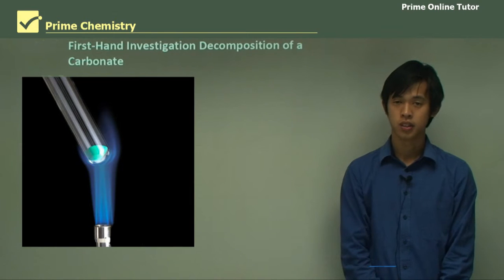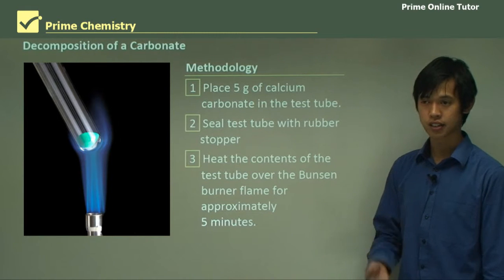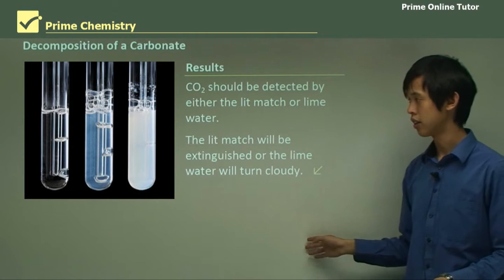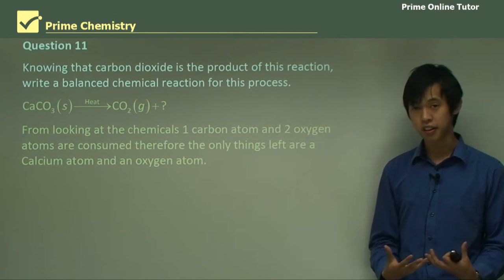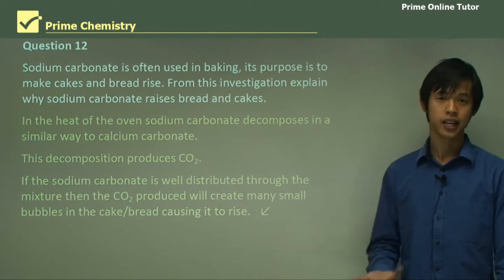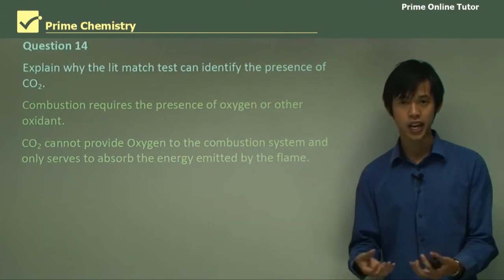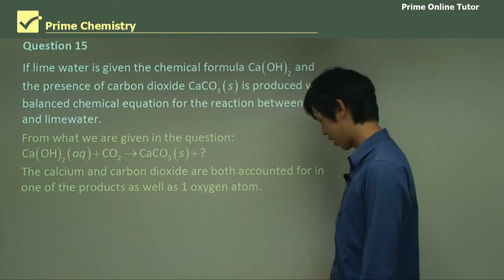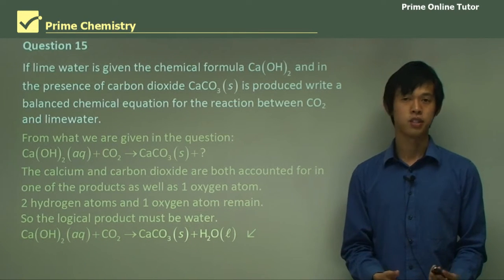√ Decomposition of a Carbonate | Chemical Earth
First-Hand investigation Decomposition of a Carbonate
Thermal decomposition of a carbonate

Aim

To determine the products of thermal decomposition reactions.

Information

The green powder supplied to schools and labelled as copper(II) carbonate is in reality basic copper(II) carbonate  On thermal decomposition it will release water vapour as well as the carbon dioxide. For simplicity, this compound can be treated as copper(II) carbonate.

Materials

• 5 g Calcium Carbonate
• Bunsen Burner
• Test tube
• Rubber Stopper
• (Optional) Limewater
• Match

Methodology

1. Place 5 g of calcium carbonate in the test tube.
2. Seal test tube with rubber stopper
3. Heat the contents of the test tube over the Bunsen burner flame for approximately 5 minutes
4. Allow the test tube to cool
5. Remove the stopper and place lit match inside
6. If flame goes out CO2 is present
7. Alternatively if the gas can be siphoned off (side arm test tube) lime water can be used to detect CO2

Results

CO2 should be detected by either the lit match or lime water.
The lit match will be extinguished or the lime water will turn cloudy.